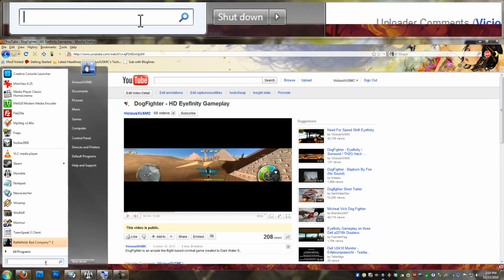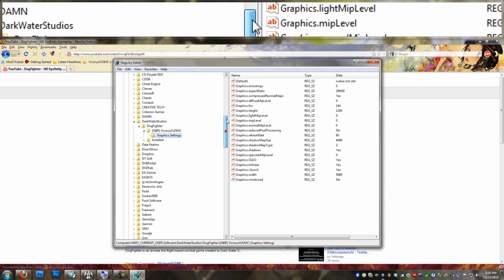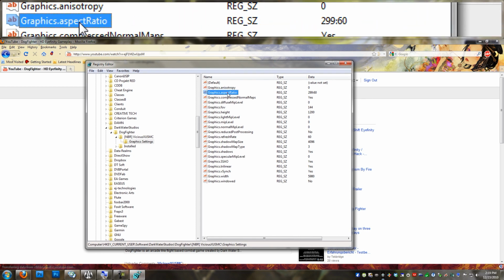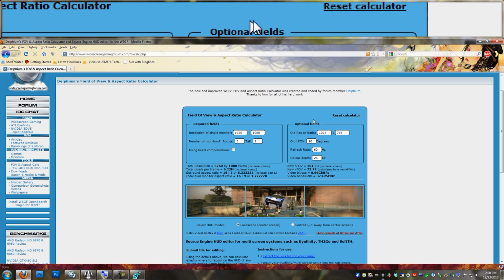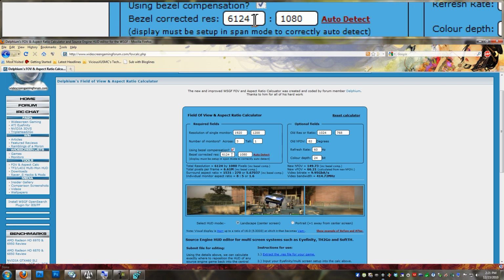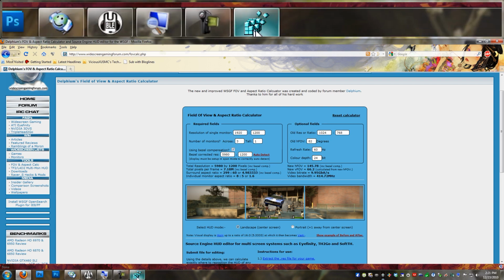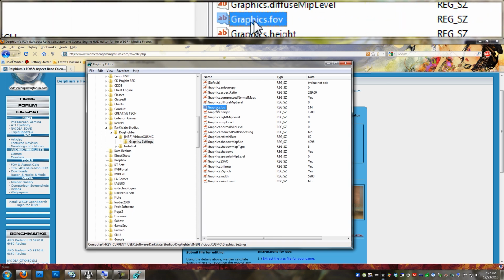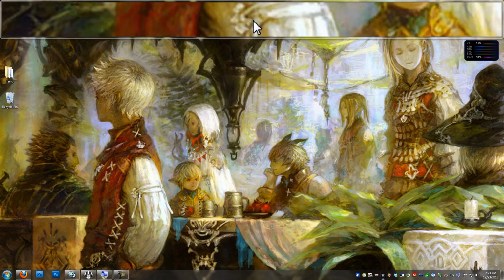Tutorial: Eyefinity Setup for Dogfighter (Dark Water Studios)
A video tutorial to show you step by step how to make this game work for multi-monitor surround gaming setups.

I hope this helps the people that have messaged me on how to do it.